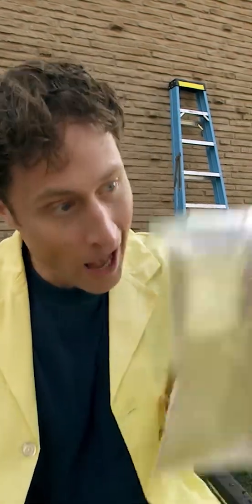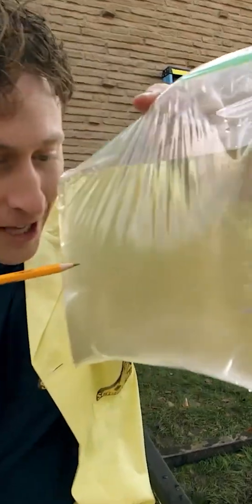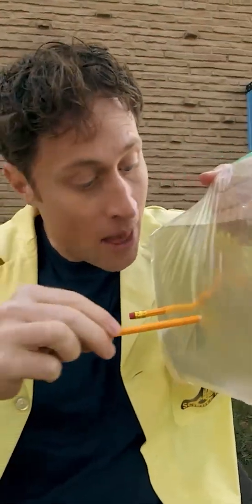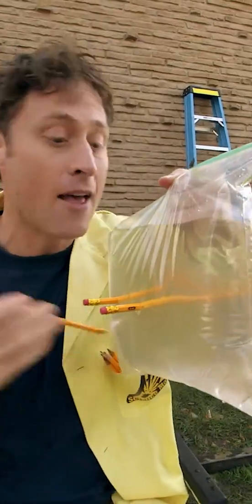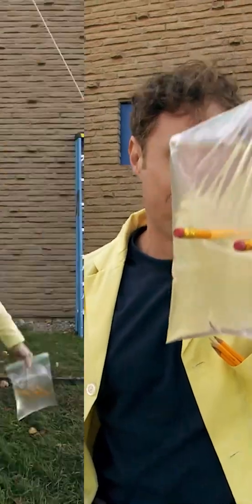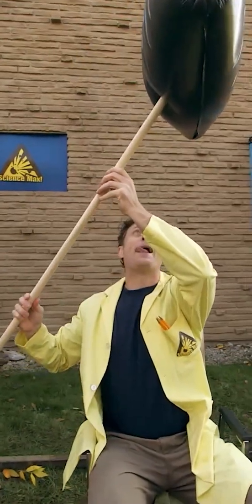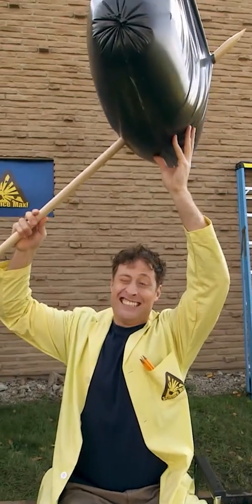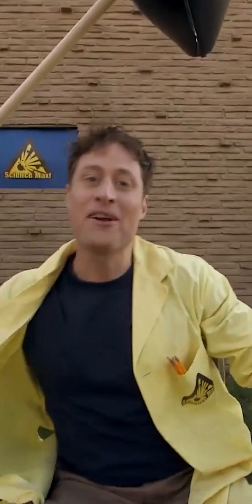Polymer and Water Working Together! 💪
Phil discovers just how tough it is to burst a polymer bag filled with water.